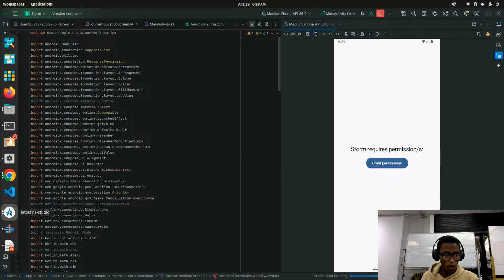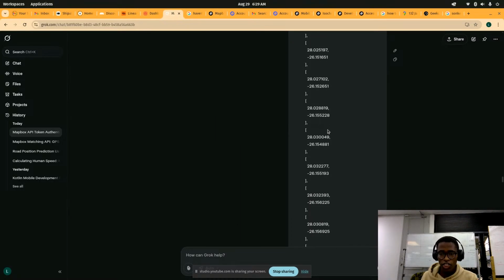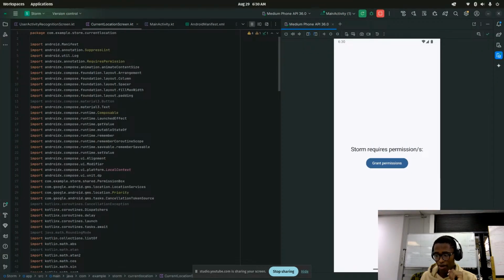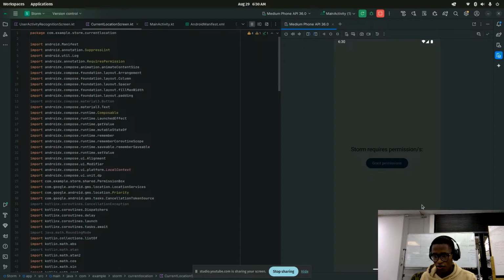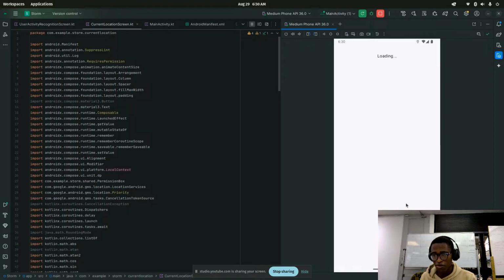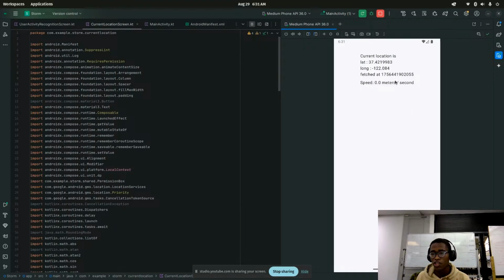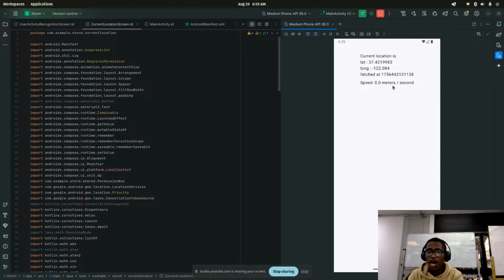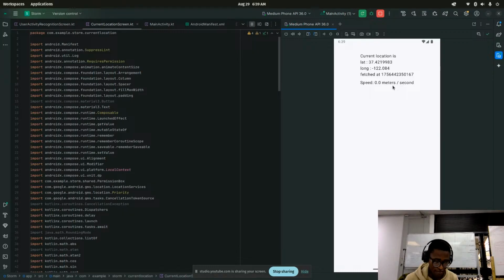Micro Hack Sprint 1 Day 3: Storm